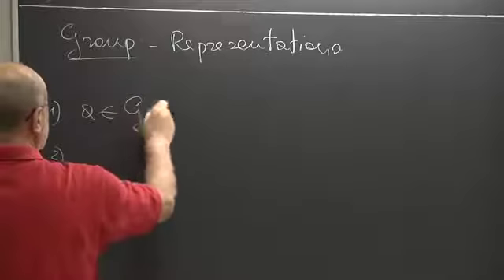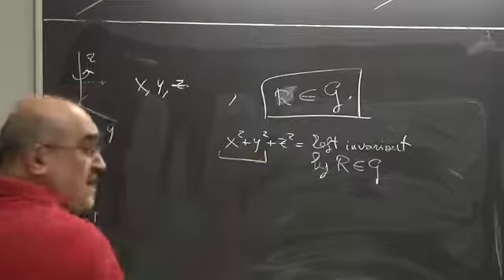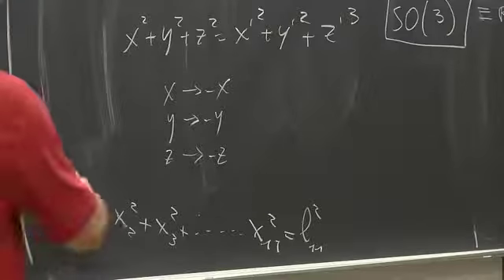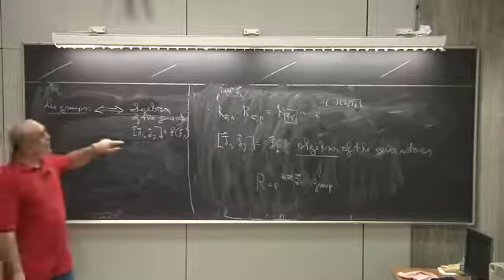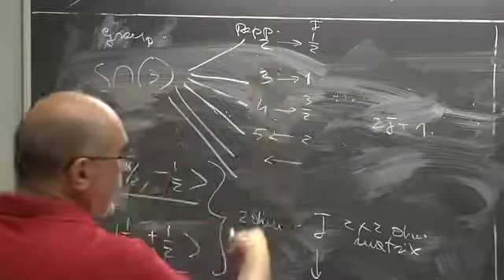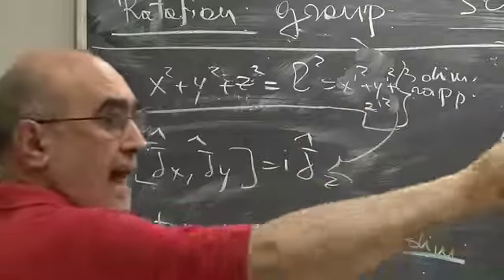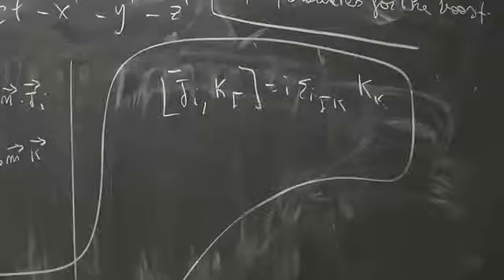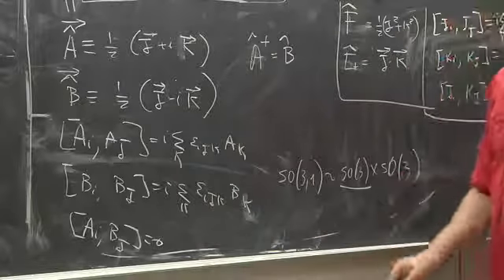ICTP Relativistic quantum mechanics | Lecture 5: Mandelstam variables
Mandelstam variables